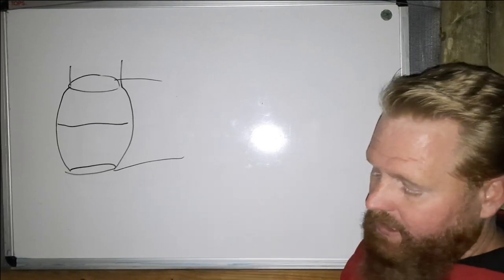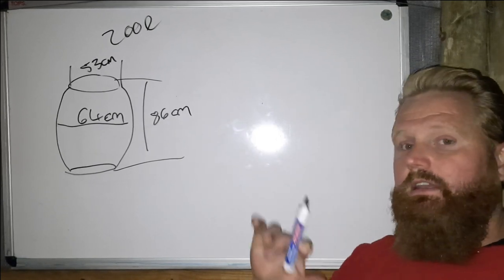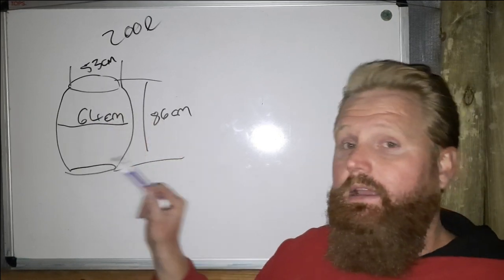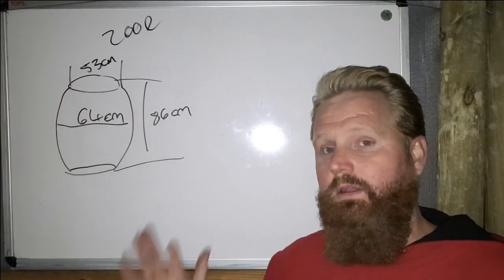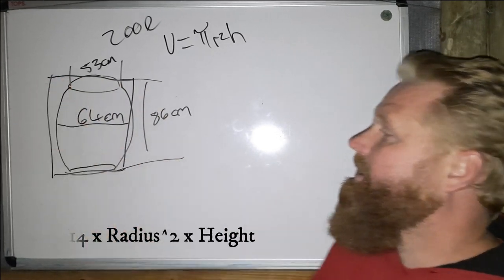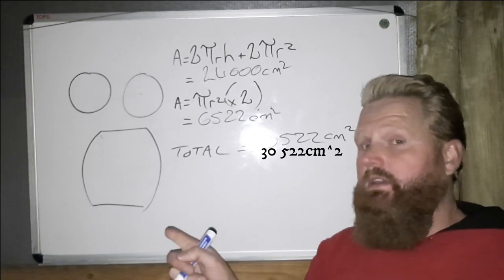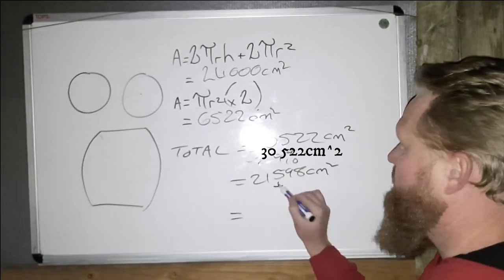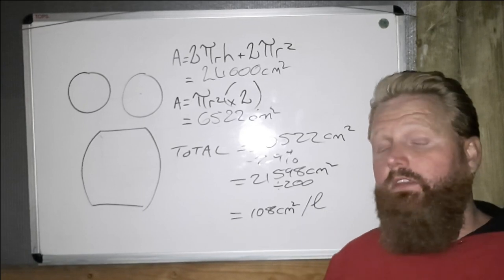How much Wood? (The math behind aging your spirits)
In this video we go over the math of calculating the amount of wood you need to age your spirit on.
Herewith is the link to the Google Drive,
Please download the sheet and just enter the stave size as per the video.

Please also check out Dave from @age whiskey.